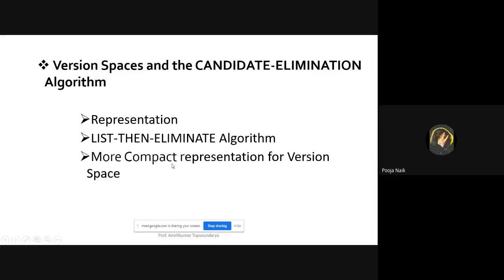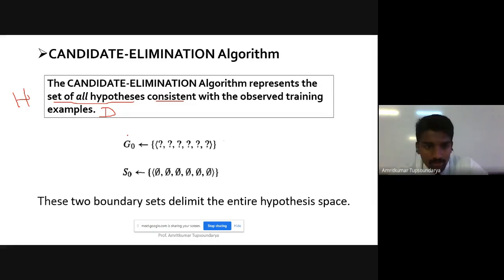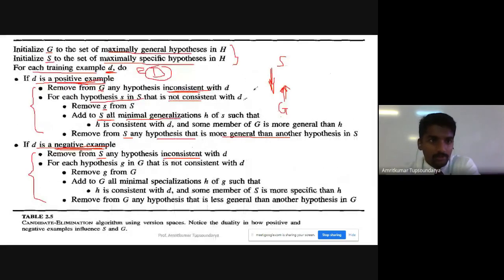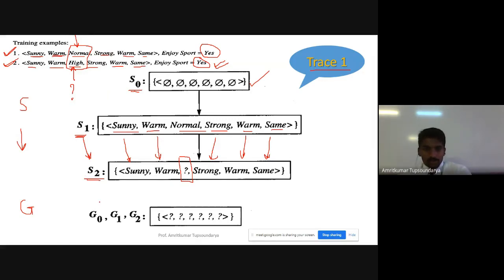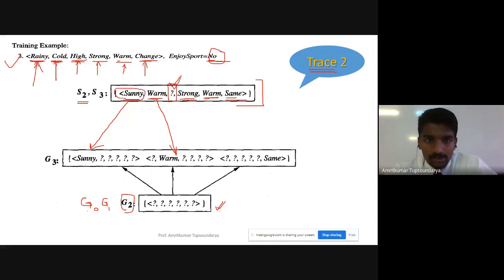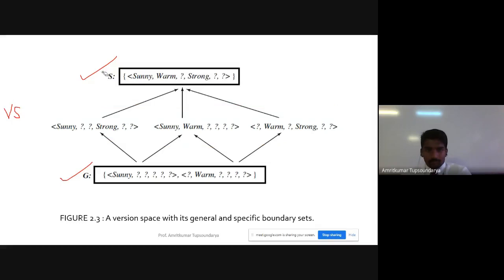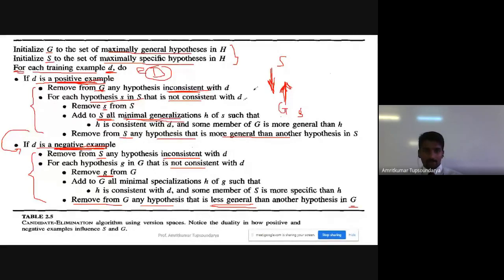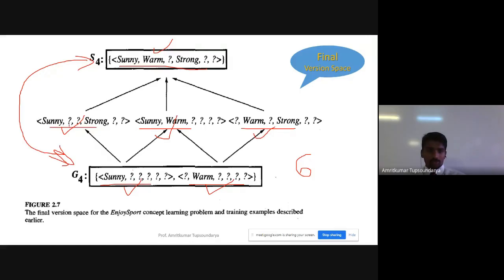JCE CSE 17CS73 - M1_L10 - Candidate Elimination Algorithm by Prof.Amritkumar Tupsoundarya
Machine Learning 17CS73

Version Space, Candidate Elimination Algorithm